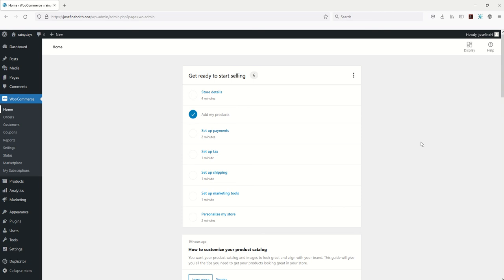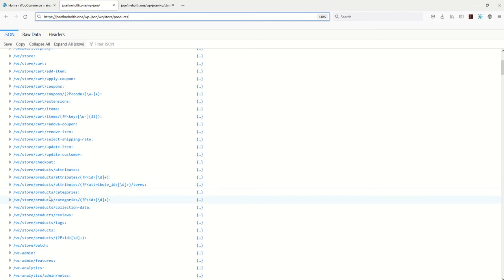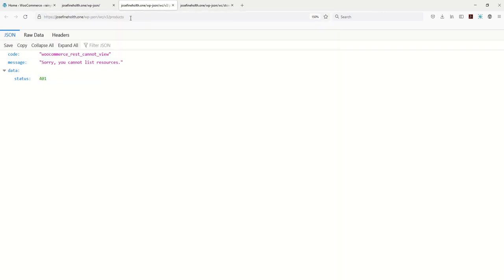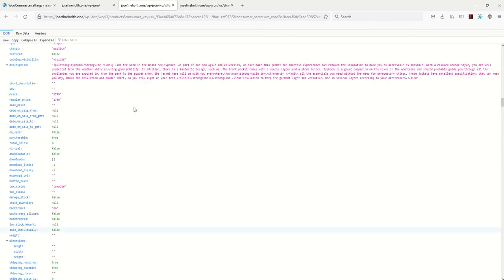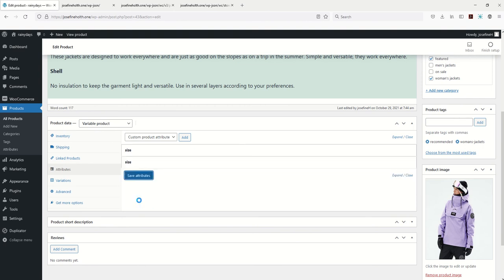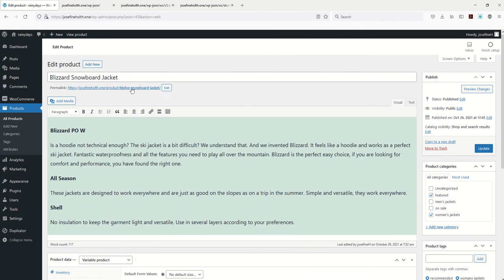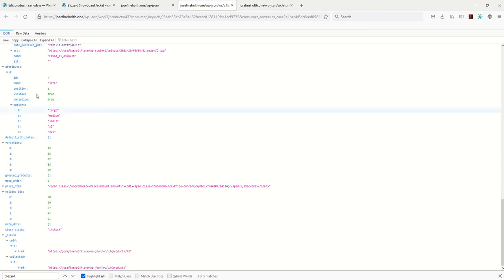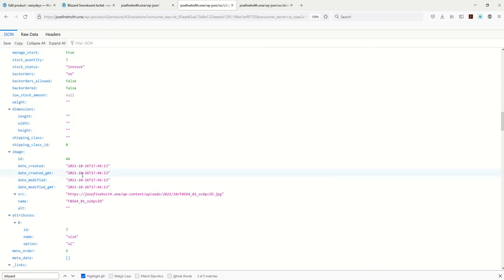Auth on V3 of WooCommerce REST API and adding product variations